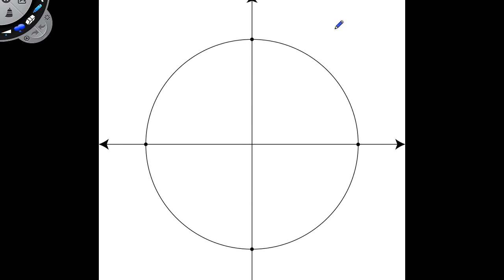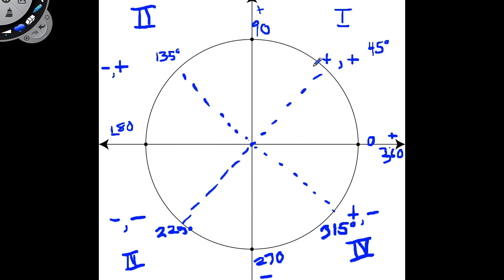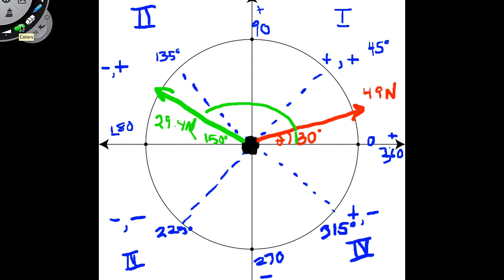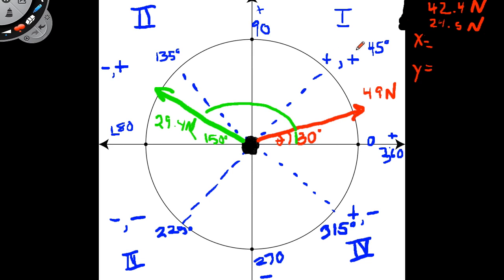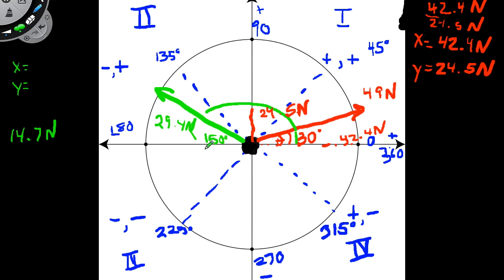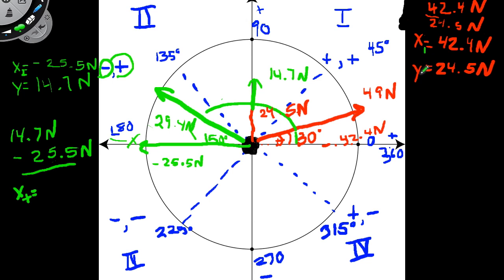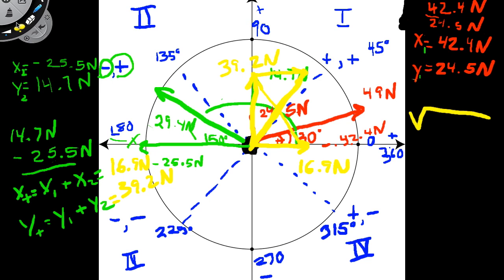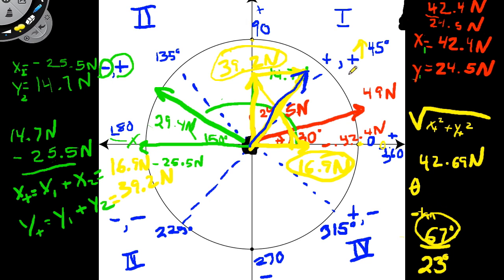Vector Addition and Logic